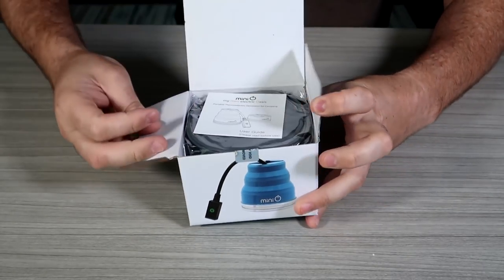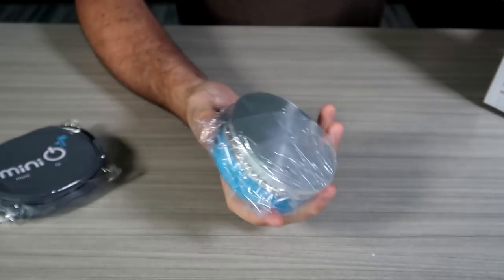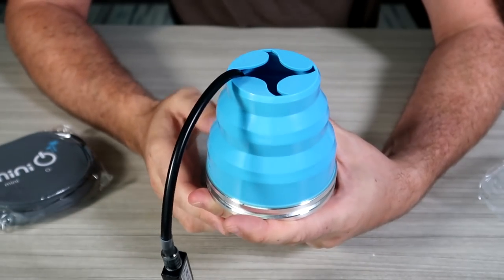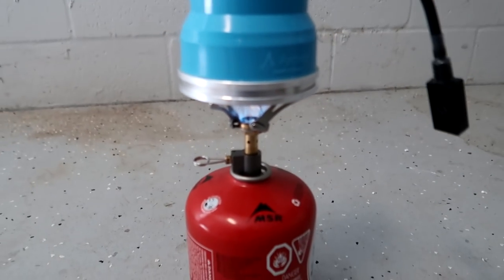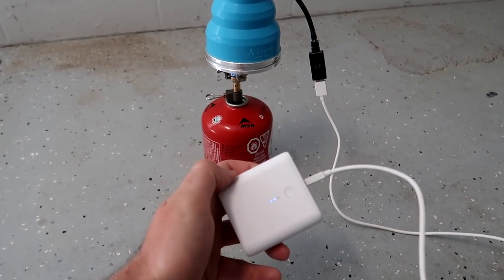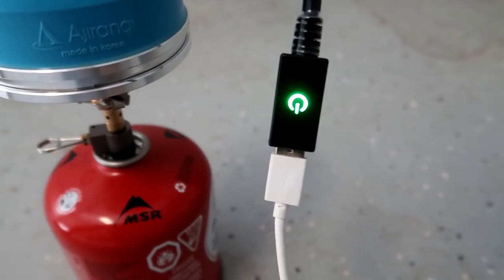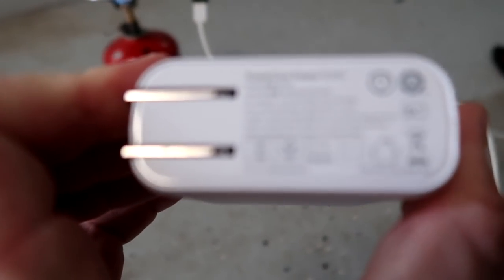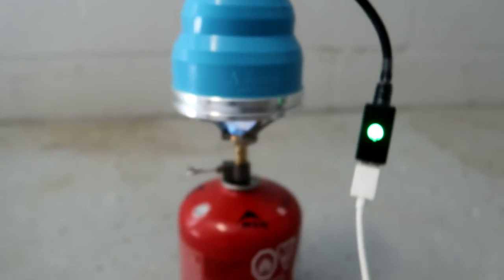Thermoelectric Generator for Camping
Most Powerful Torch Lighter (2022) -